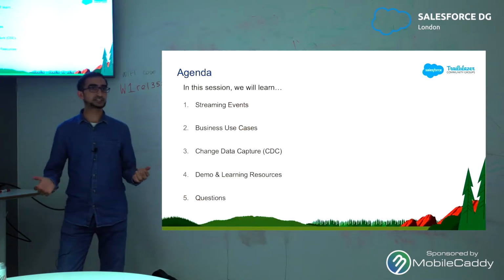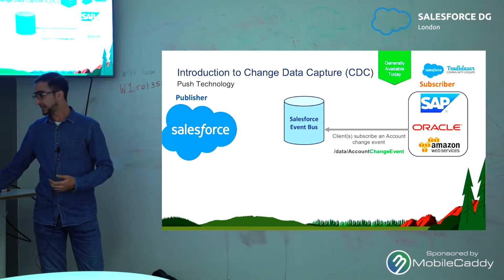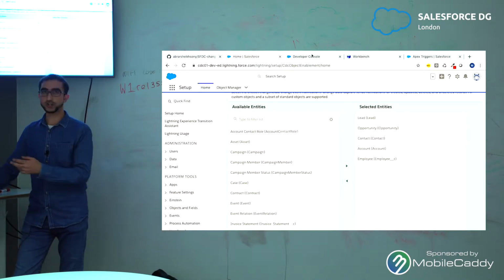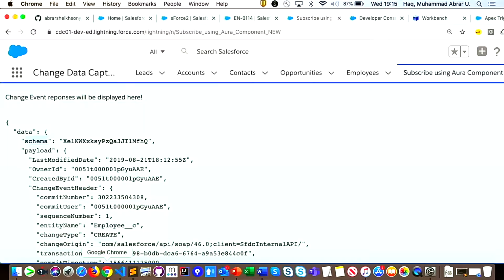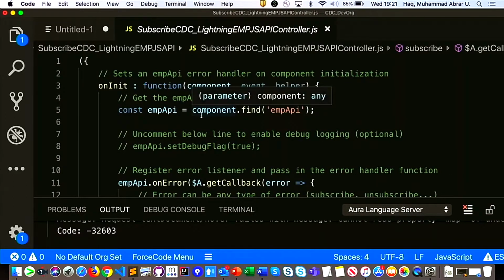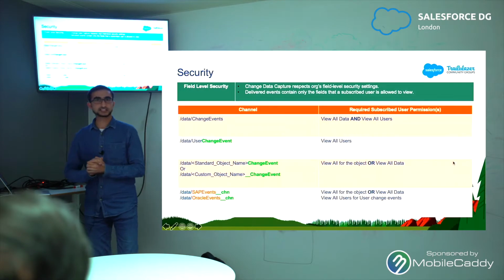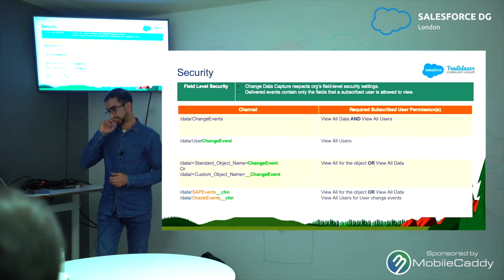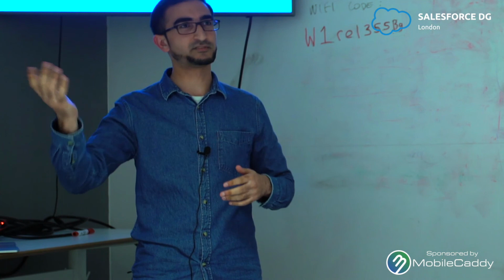Change Data Capture (CDC)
Muhammad Abrar Ul Haq presents on Salesforce Change Data Capture.

Enterprise integrations require constant synchronisation across many systems but creating a pull-based mechanism quickly becomes impractical to manage. Change Data Capture (CDC) uses push technology to send data to the Salesforce event bus. Come and join us to learn about this powerful feature that has use cases from data replication, real time data synchronisation, efficient data auditing and many more.

Filmed at the London Salesforce Trailblazer Community event, August 2019.